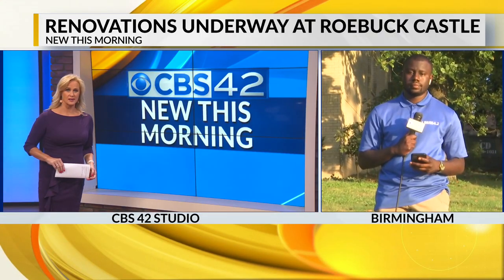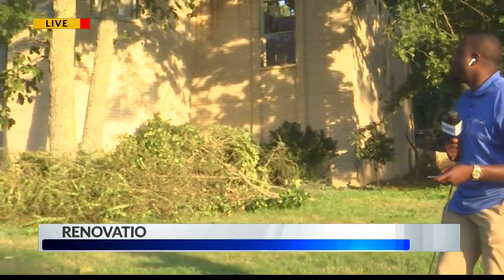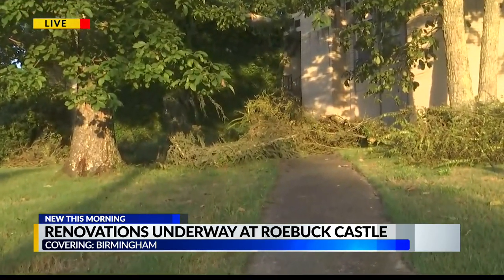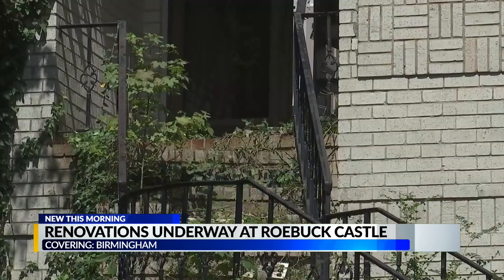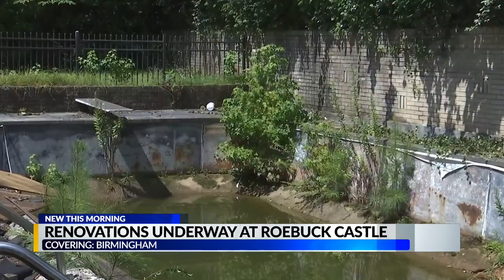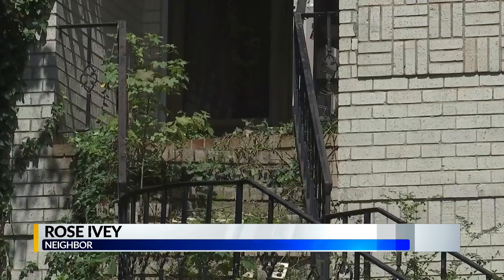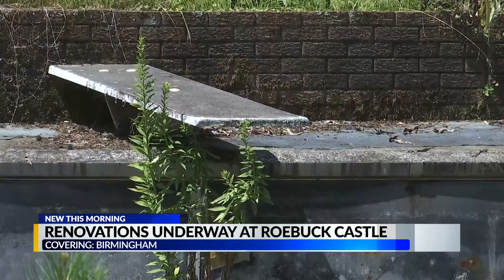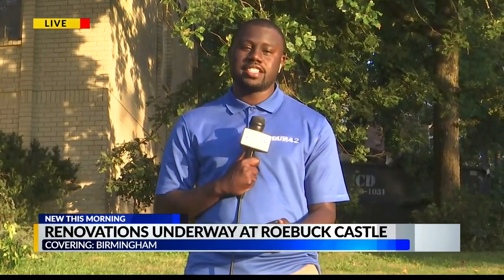Roebuck Castle undergoes major renovation